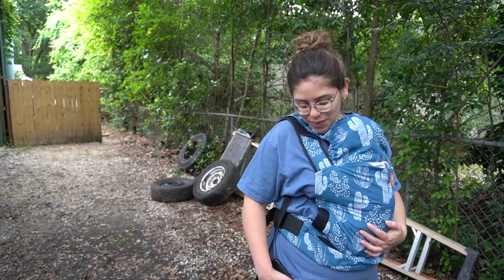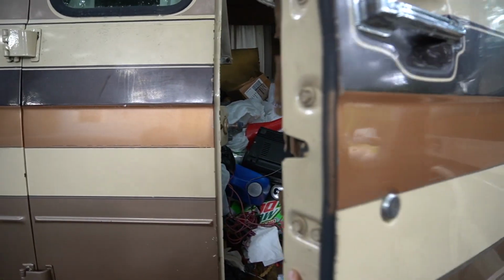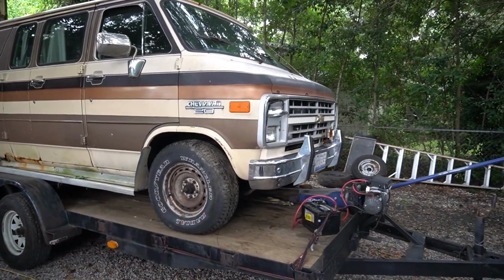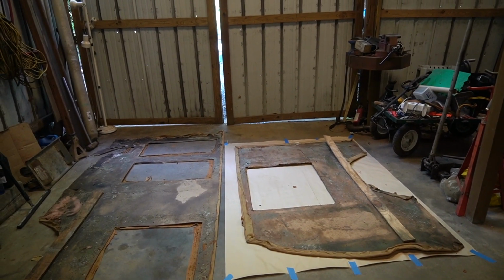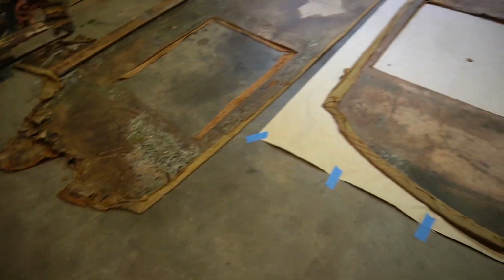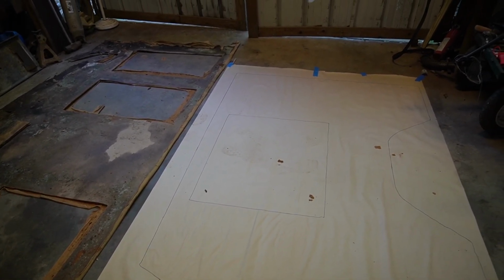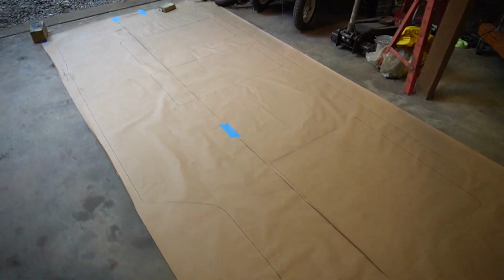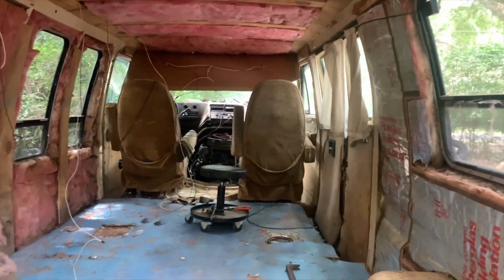Camper Van on a Budget | 1986 Chevy G20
Abe and I bought a 1986 Chevy for our 2nd van project. We plan to make a camper van for less than $1,500. In this video we started the demo and made wall templates. We also introduce our little man.